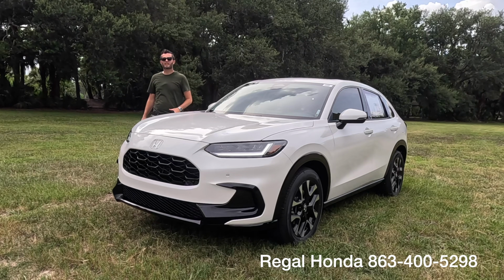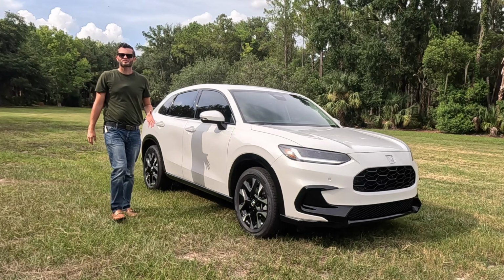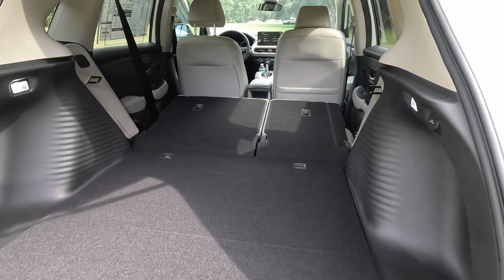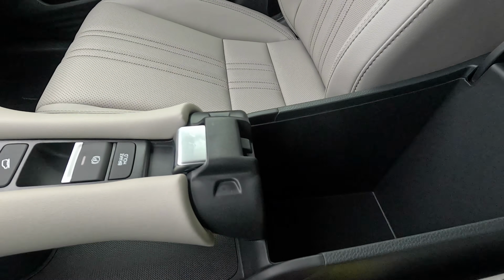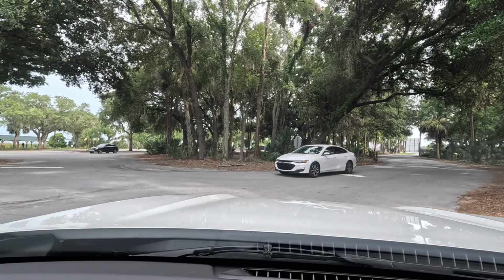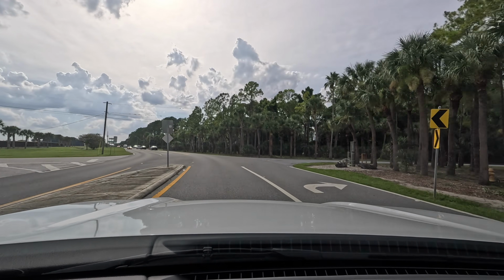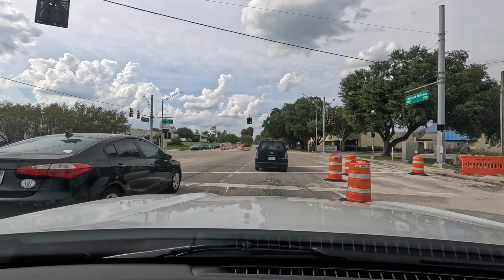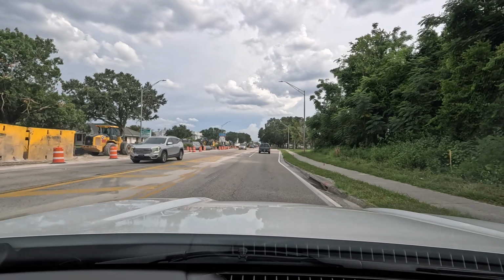2026 Honda HR-V EX-L is it Better than the New ADX? Full Specs & Test Drive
Honda has updated the 2026 HR-V with a standard 9-inch touchscreen it was previously only included on the top EX-L trim. Honda gives new rim design and the EX-L get's 18-inch wheels. A couple  paint colors join the roster, Boost Blue Pearl, while Solar Reflection Metallic replaces Solar Silver Metallic. The HR-V offers a Hybrid outside the US, we only get the carry over 2 liter 4 cylinder thats good for a 158 horsepower. The Compact Crossover SUV starts at $26,200 for the base LX in USDA and goes up to $30,050 for the EX-L trim. Join me as I go in-depth with full specifications of horsepower, mpg, price and exterior design. Then I will show you the cargo capacity, interior seating, technology, interior headroom and legroom. Oh and the best part! Take you with me for a test drive to show performance, daily driving and explain the comfort with pros and cons.

Hawkeye Rides LLC / In-depth car reviewer